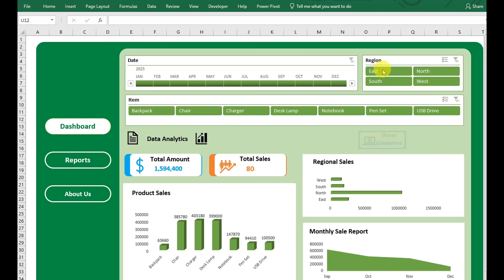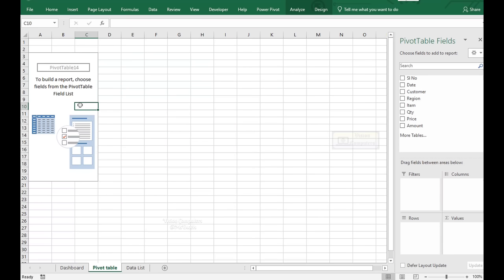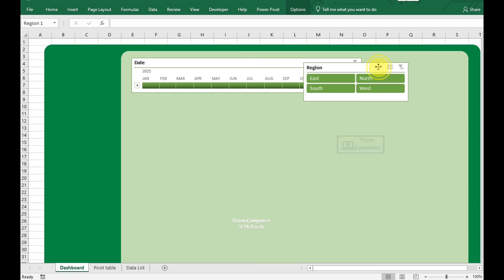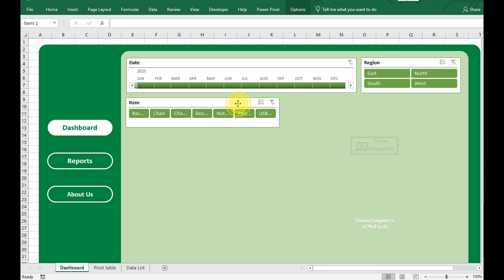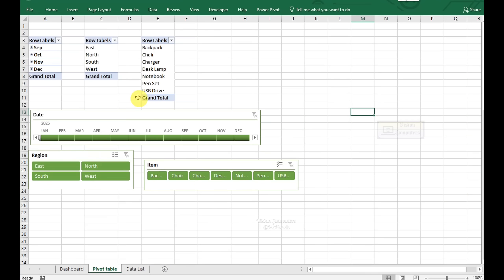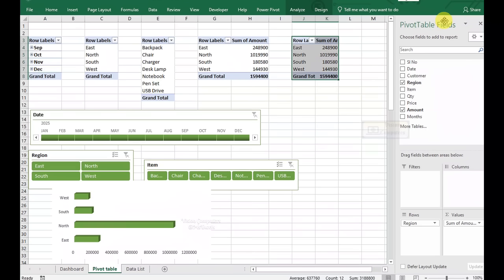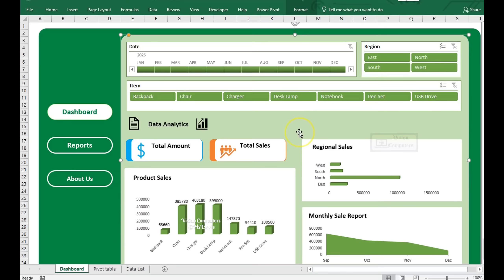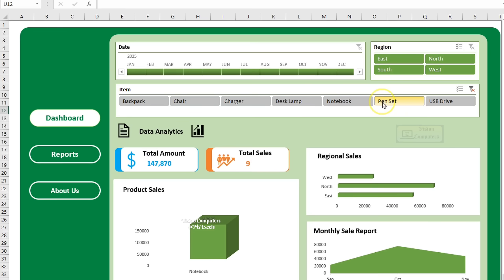Create Professional Excel Dashboard in just 10 Minutes || Interactive & Dynamic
We're bringing you the best Excel tips and tricks to help you become a spreadsheet expert!